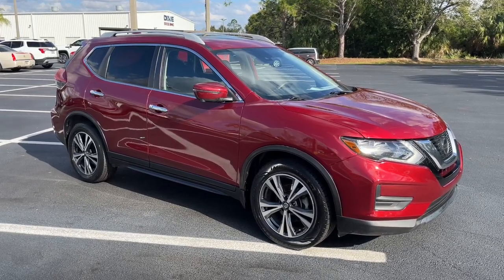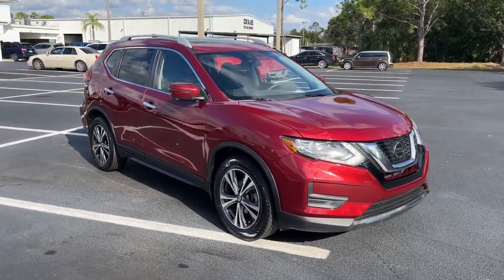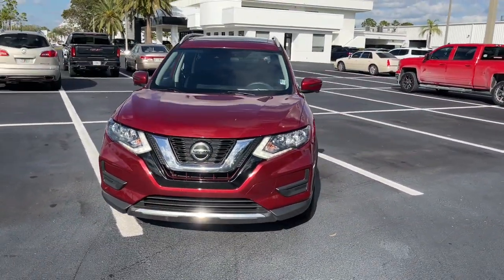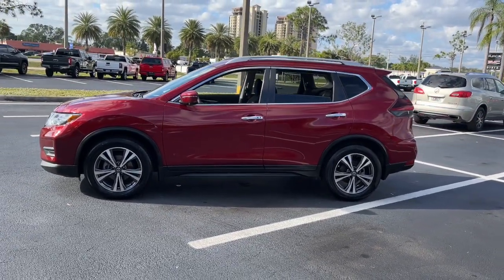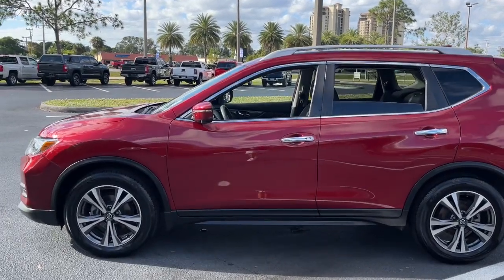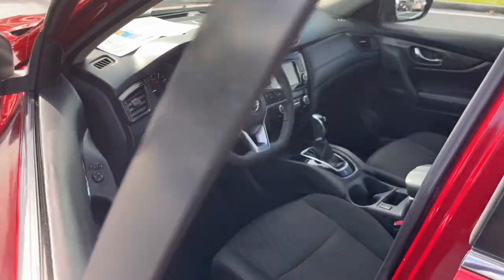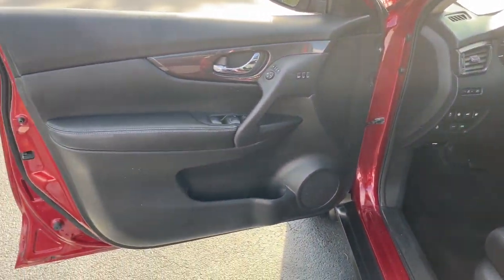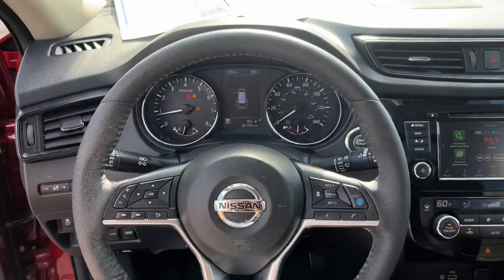2019 Nissan Rogue Fort Myers FL U17394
Scarlet Ember Tintcoat Used 2019 Nissan Rogue available in Fort Meyers, Florida at Dixie Buick, GMC.